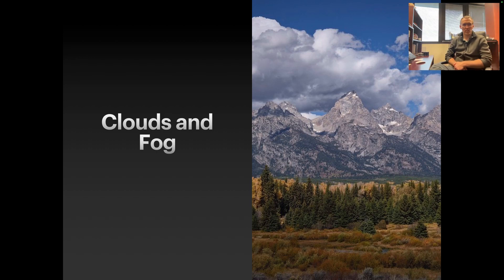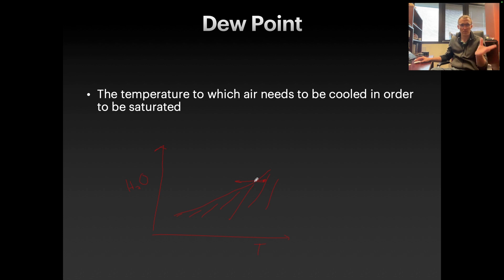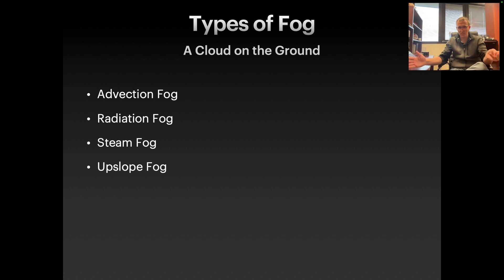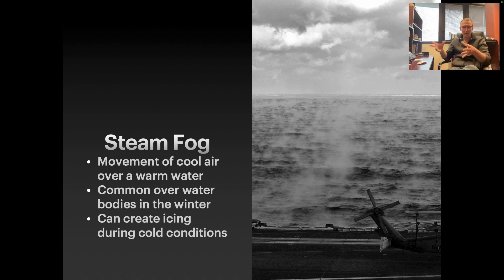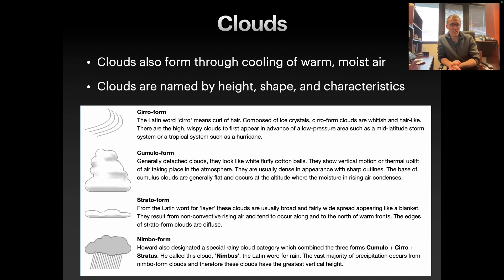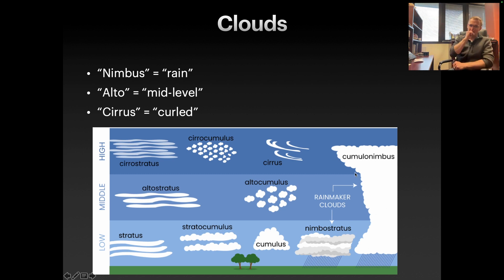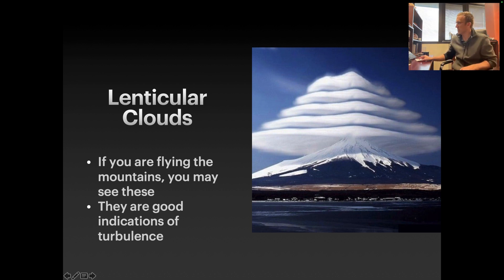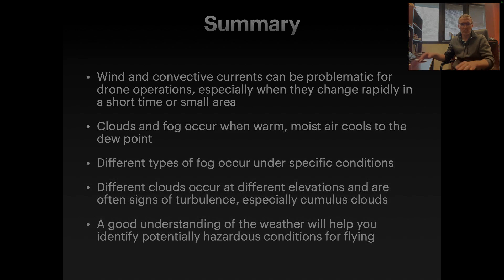Introduction to Weather, Part 3 (Clouds and Fog) - FAA Part 107 Test Prep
In this video Dr. J introduces wind and convective currents, and how they relate to other weather topics important for UAV pilots. One of a multi-part series on weather and weather services, this video covers pressure, temperature, and humidity, and how to calculate pressure altitude and density altitude.